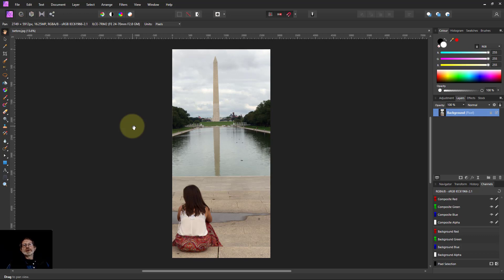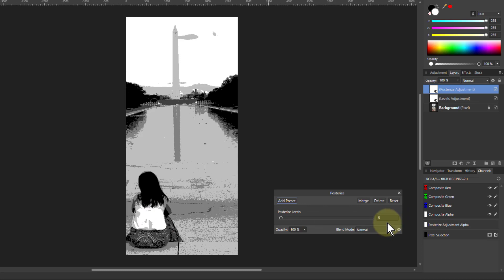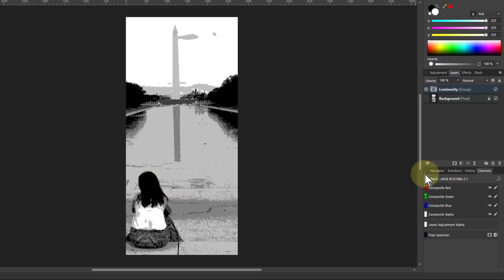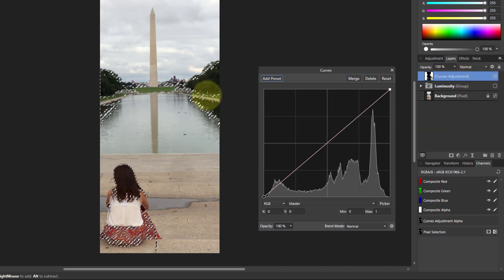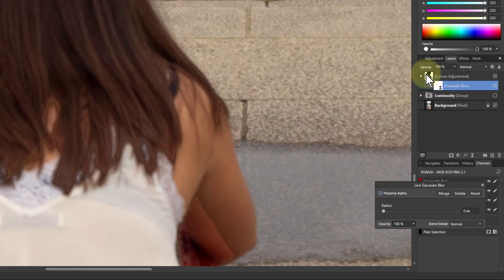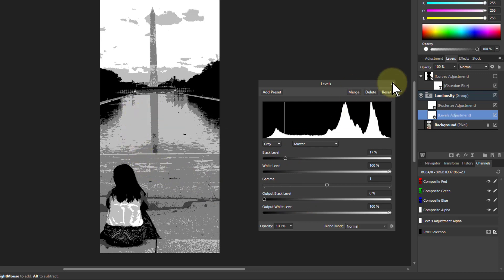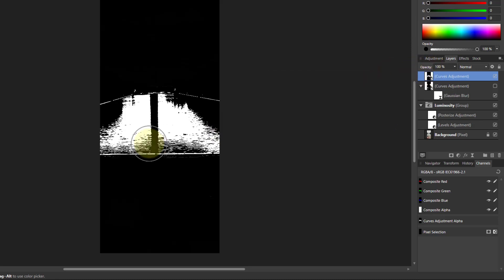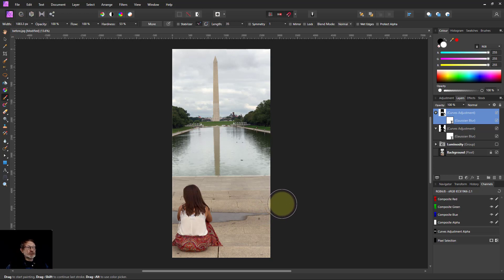Easy Editing of Adjustable Luminosity Zones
Sometimes it is useful to select areas of an image by the luminosity (lightness) of the pixels there. Here's a very simple way to do this, showing lightening tree and hair darks and intensifying the highlights of a lake.